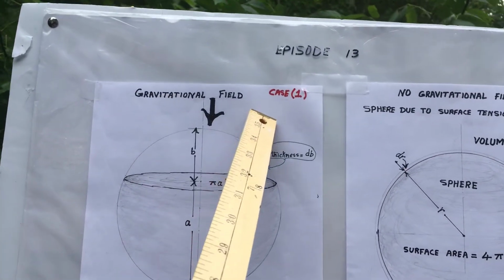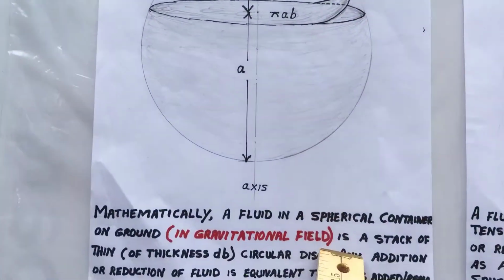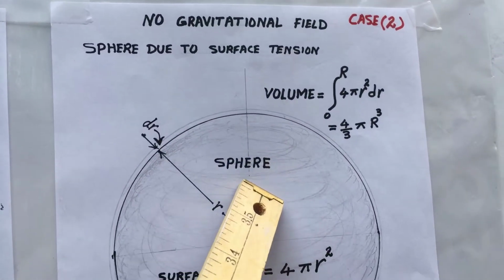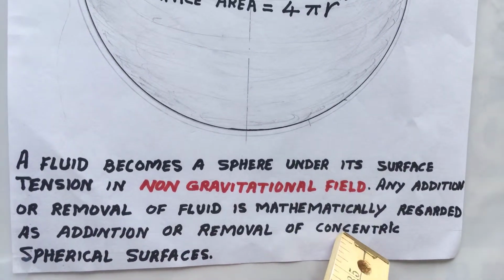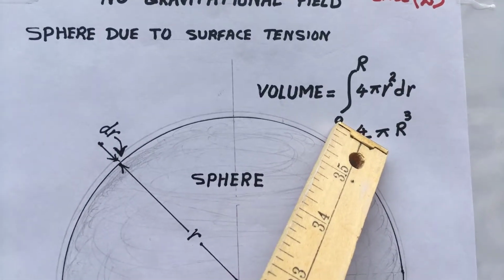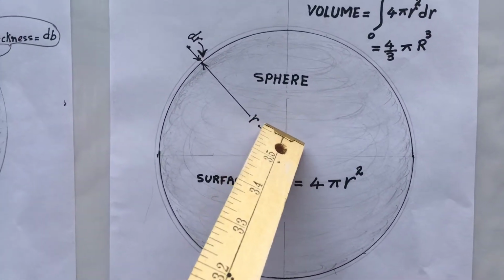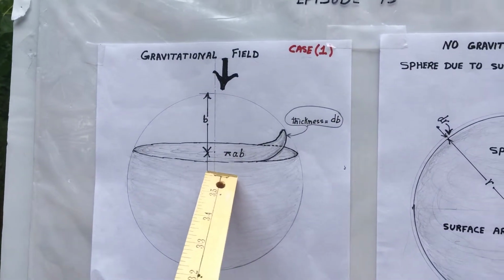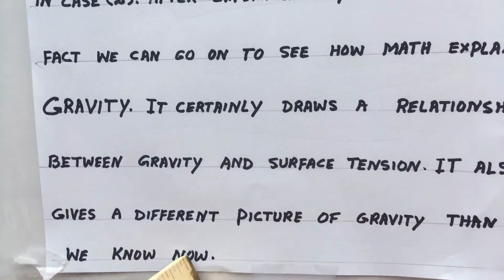Structural volume: New mathematics episode 13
Volume has structure